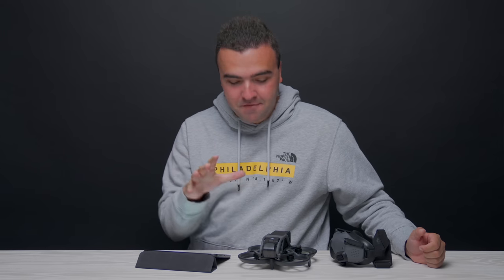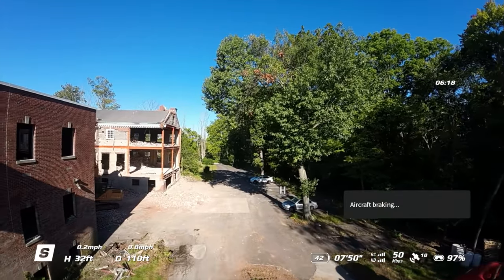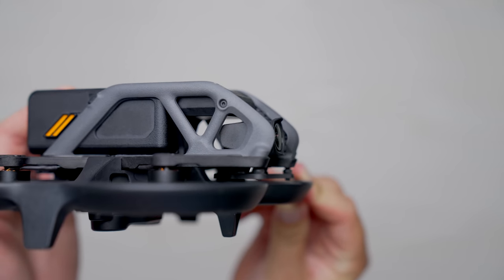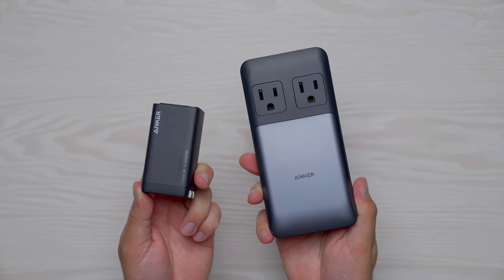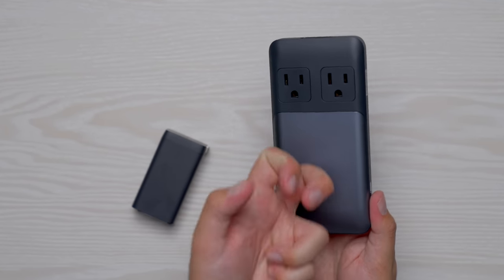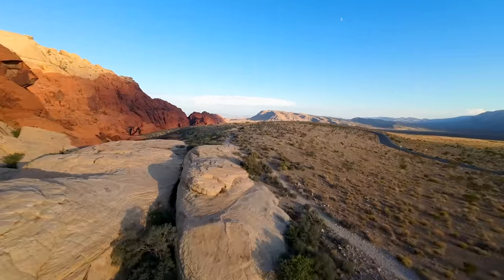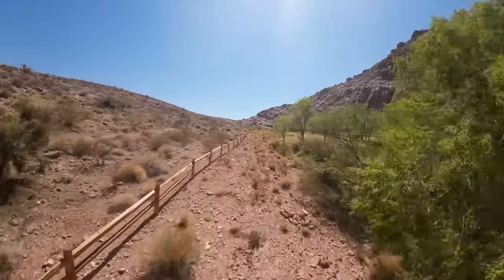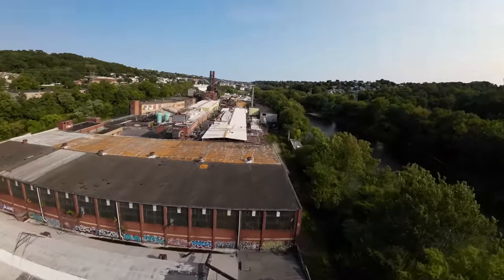DJI Avata - 10 Tips & Tricks For New Fliers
Today we walk through 10 tips that new fliers can take with them to get the most out of their DJI Avata.

Timestamps:
00:00 - Intro
00:20 - 1. You don’t need to fly in manual mode
01:01 - 2. GPS failsafes
01:38 - 3. Built like a tank
02:41 - 4. Finding your drone when you crash it
04:06 - 5. Anker
05:34 - 6. New Goggles
06:08 - 7. It’s fast!
06:44 - 8. Doesn’t like the wind
07:30 - 9. Gyroflow
08:23 - 10. Adding an action camera
09:17 - Outro

My Gear:
DJI Mavic 3: